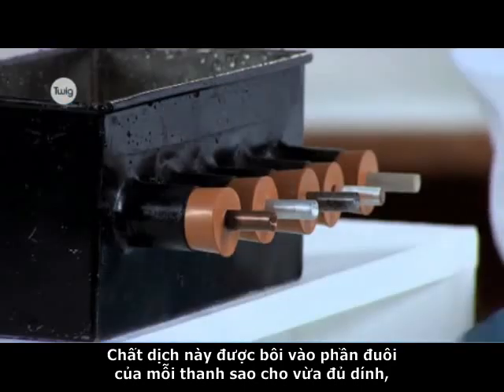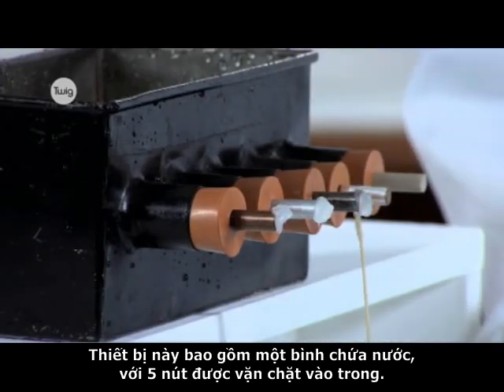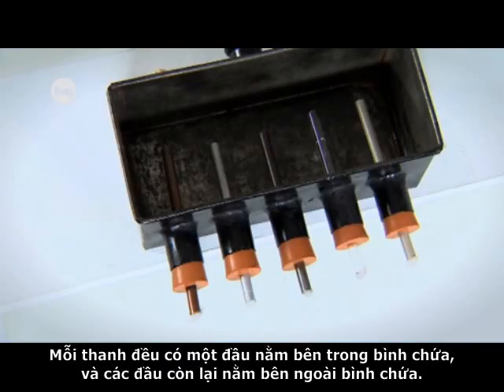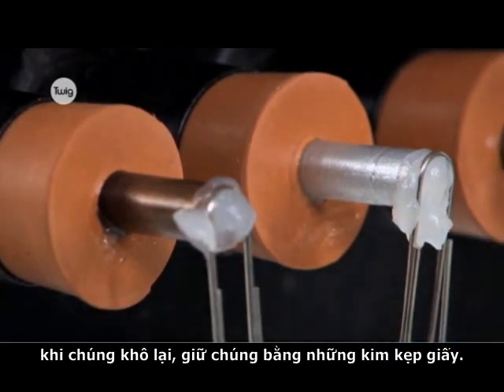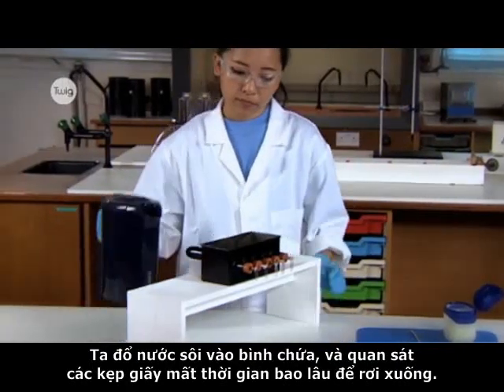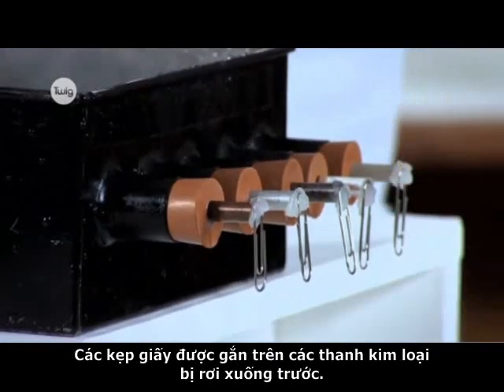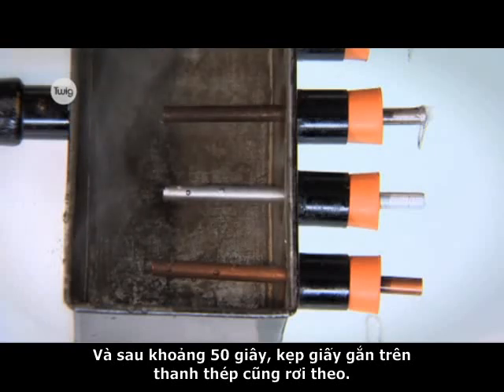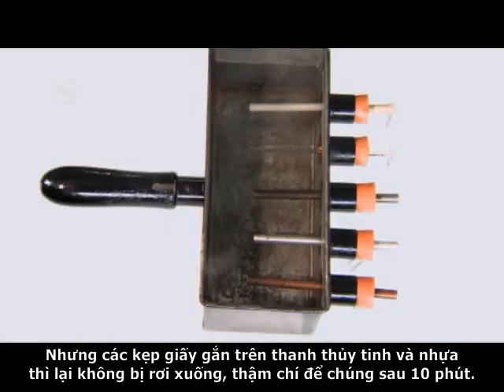[Tigtag World] Thí nghiệm dẫn nhiệt | Đối tác giáo dục | VsionGlobal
Công ty cổ phần mạng trực tuyến Việt Sin, tên giao dịch Việt Sin Online Corporation (VsionGlobal)
Trung tâm dịch vụ khách hàng VsionGlobal: 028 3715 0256
Đối tác Twig – World và Tigtag  là thư viện học liệu khoa học vô tận, phục vụ dạy và học các môn: Vật Lý, Hóa Học, Sinh Học, Toán Học, Địa Lý, và Khoa học.
Làm sao giúp học sinh nâng cao hiểu biết về Khoa học, đạt được kết quả tốt nhất trong tương lai không chỉ riêng ở sách giáo khoa?
Làm thế nào để tạo hứng thú học tập cho các con được trải nghiệm qua phương pháp học tập khám phá?
Bạn có tin với thư viện học liệu vô tận có thể bao quát tất cả các chủ đề Khoa học tốt như Twig-World?
Tập đoàn Giáo Dục Twig World (Anh Quốc) là nhà sản xuất hàng đầu thế giới về phim ngắn và phim tài liệu nghiên cứu về Lý, Hoá, Sinh, Toán học, Địa lý và Khoa học.
Ra mắt vào năm 2011, các nguồn tài nguyên giáo dục trực tuyến được trao thưởng của Twig hiện nay đã có sẵn trên 14 ngôn ngữ và phân phối cho hơn 50 quốc gia trên toàn thế giới.
Những thước phim đặt làm riêng của Twig được tạo ra bằng cách sử dụng những đoạn phim tài liệu hay nhất thế giới gồm những cảnh quay từ BBC, NASA, thông tấn xã AP, NHK, Wellcome Trust, ABC và CBS.
Hơn 2000 bộ phim của Twig hiện đang được hợp tác phát triển với đầu vào từ những viện nghiên cứu danh tiếng của các trường đại học hàng đầu (gồm Oxford và Cambridge), các nhà sản xuất truyền hình hàng đầu và các chuyên viên giáo dục từ những trường học tốt nhất trên Thế giới.
Twig cung cấp những tài liệu nghiên cứu cốt lõi cho học sinh, ở cấp tiểu học với nguồn tài nguyên Tigtag (tigtagworld.com), ở cấp trung học với tài nguyên Twig (twig-world.com). Những hỗ trợ về mặt giảng dạy tại lớp học cho phép học sinh từ 7-18 tuổi nắm được những khái niệm chủ đạo trong toán học, khoa học và các ứng dụng thế giới thực của chúng.
Địa chỉ: Nhà 3, đường số 14, lô 45, công viên phần mềm Quang Trung, phường Tân Chánh Hiệp, quận 12, thành phố Hồ Chí Minh.
©Bản quyền thuộc về Công ty cổ phần mạng trực tuyến Việt Sin (VsionGlobal Corp).